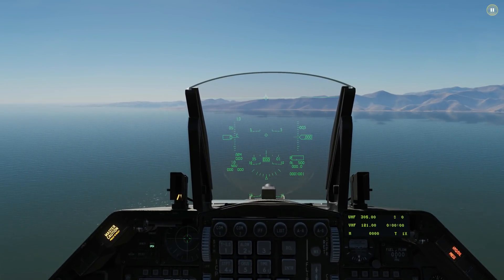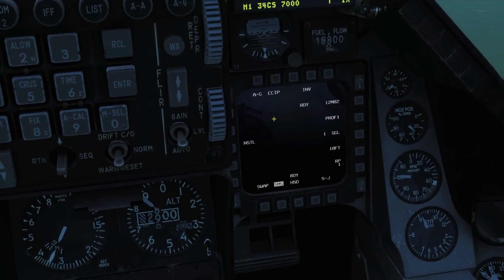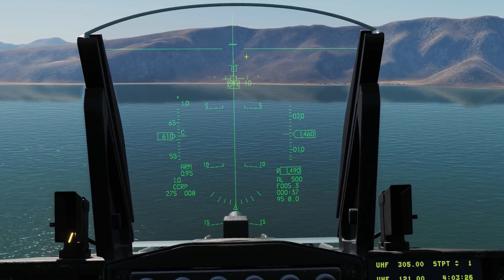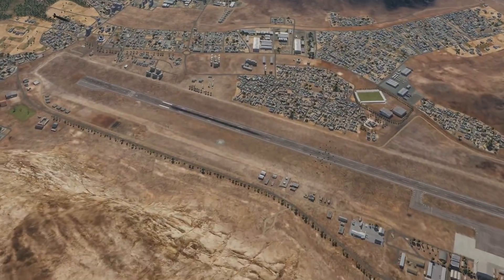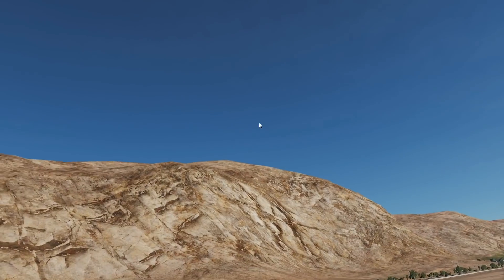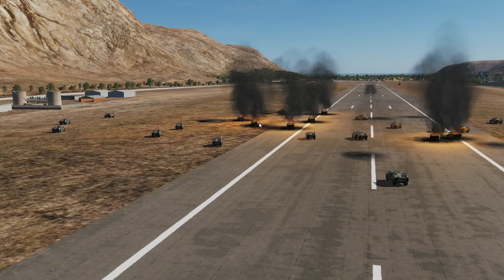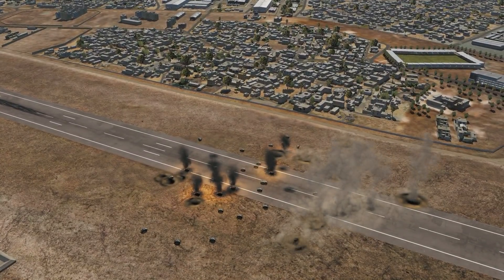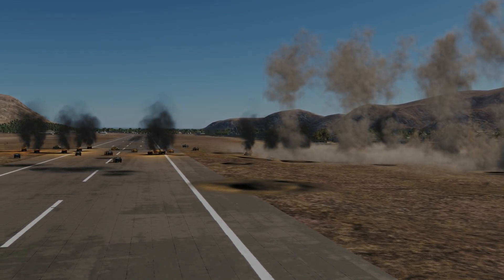F-16C Viper: CCRP Toss Loft Bombing Tutorial | DCS WORLD